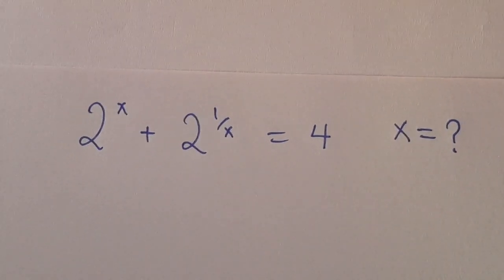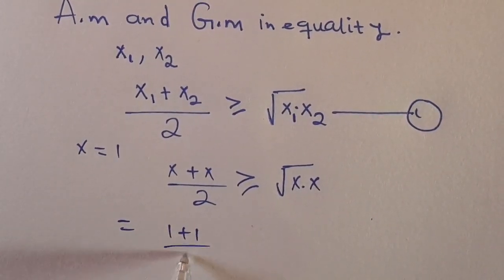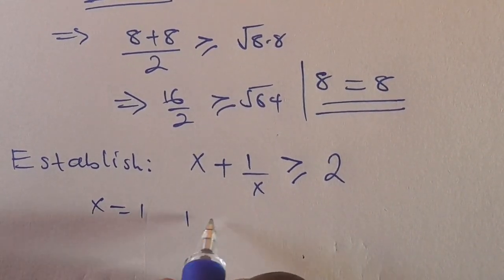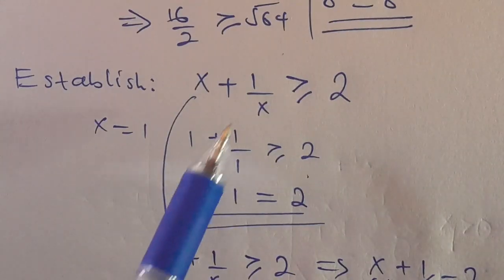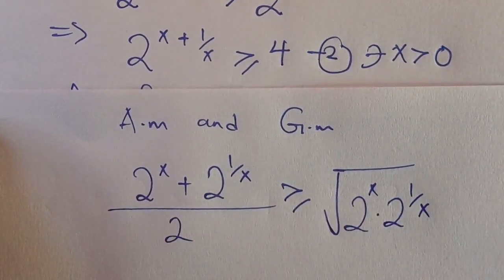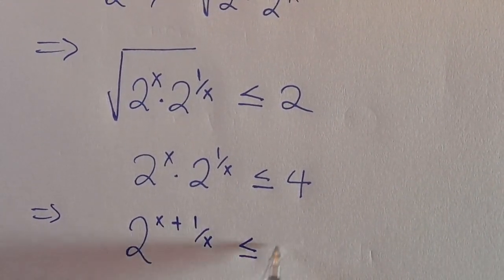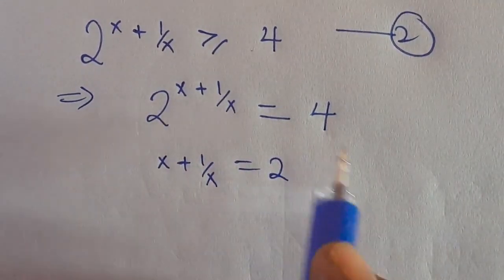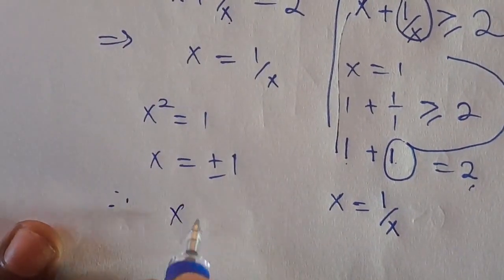A Nice Non-Standard Exponential Equation | X=?